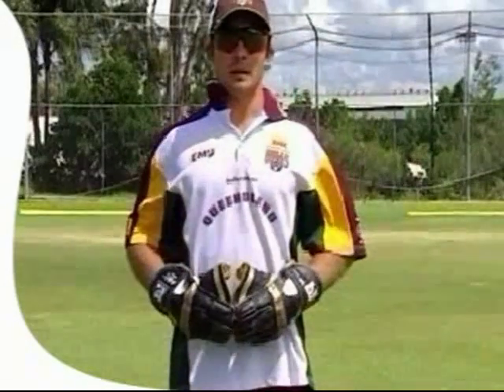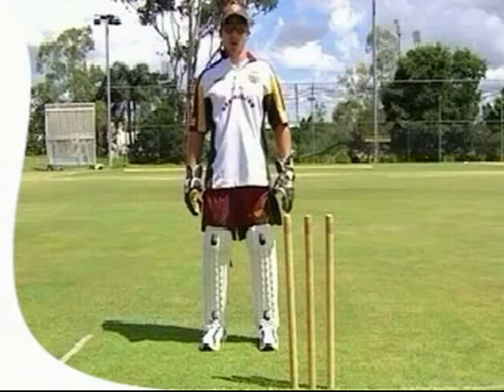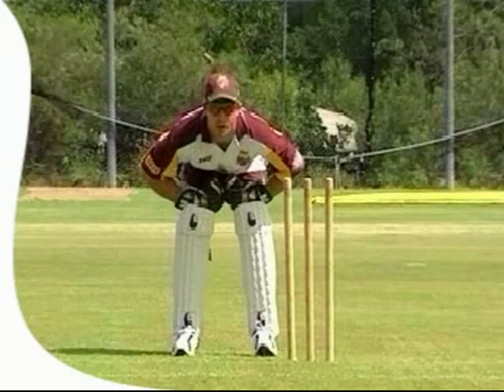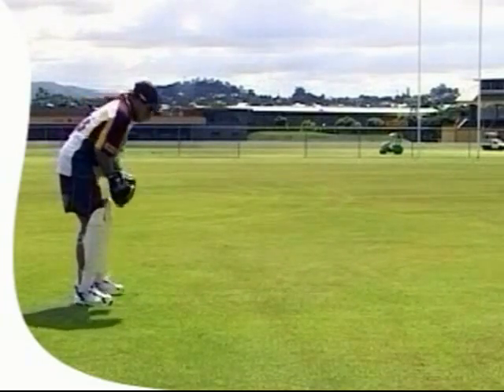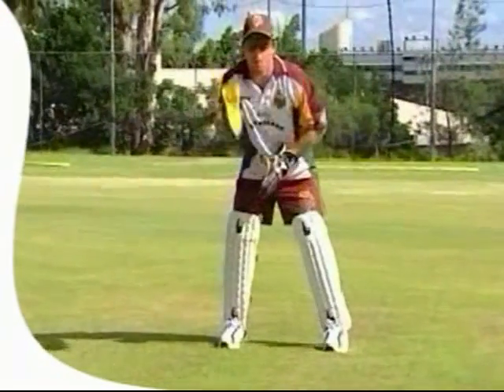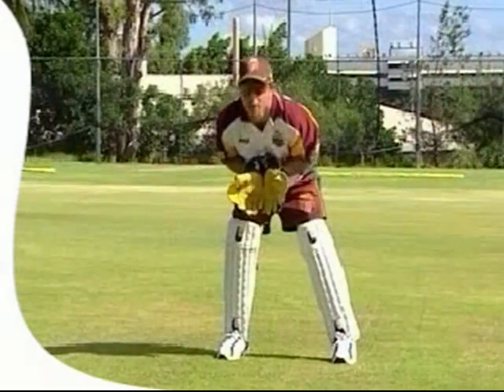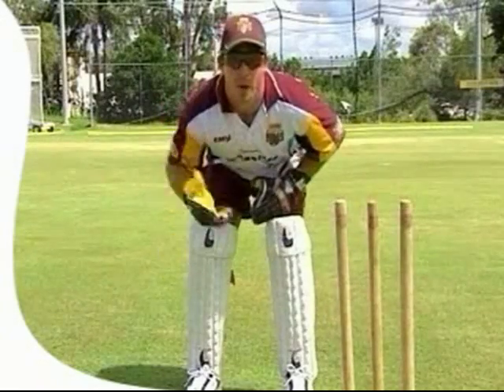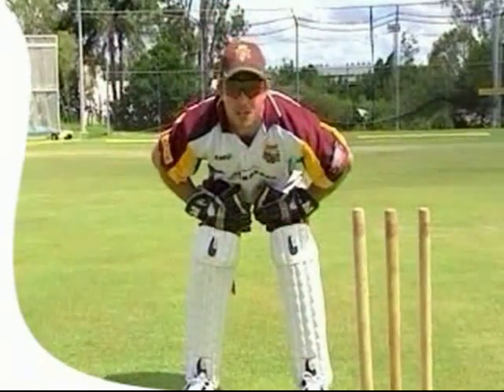QLD cricket wicket keeping - skills